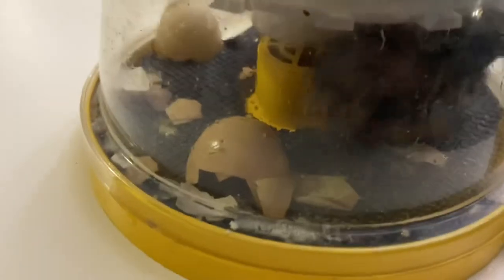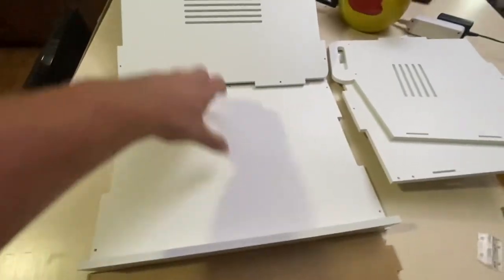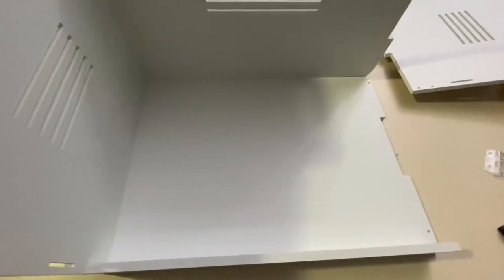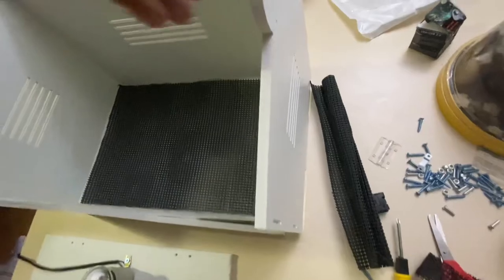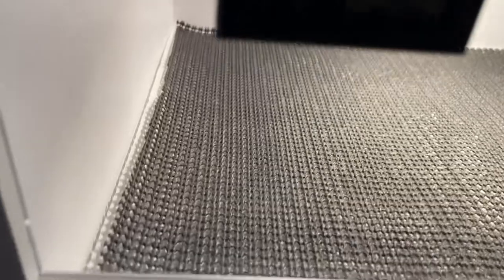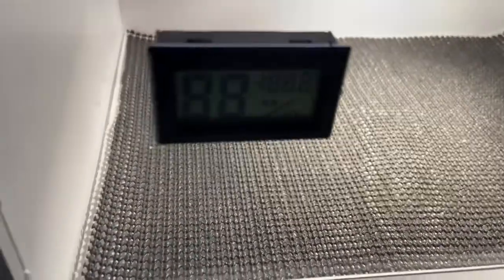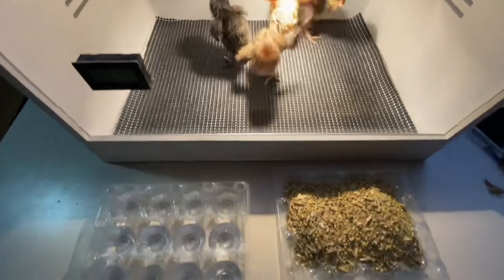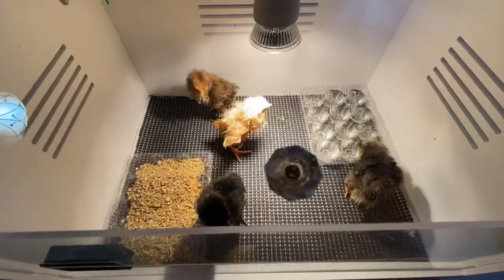Building a baby chick brooder